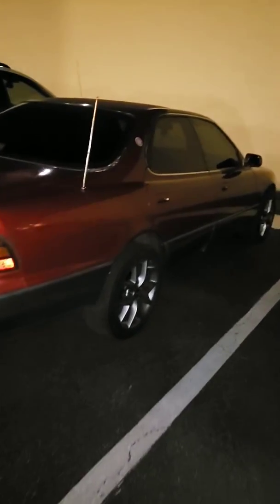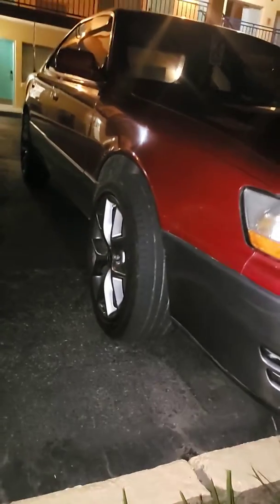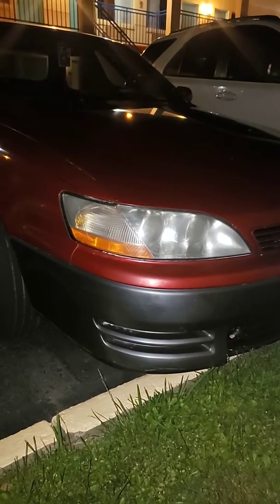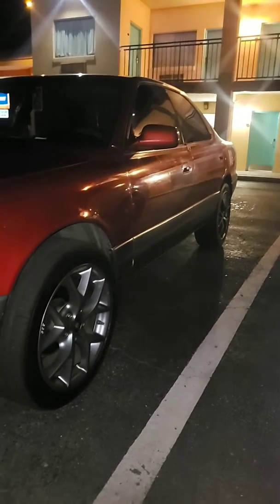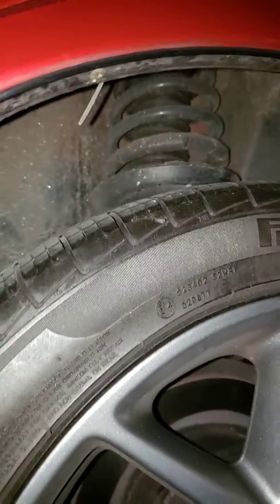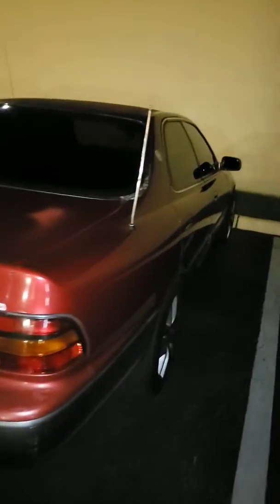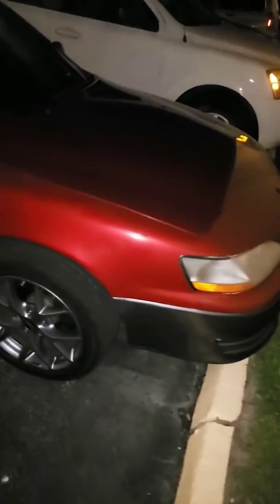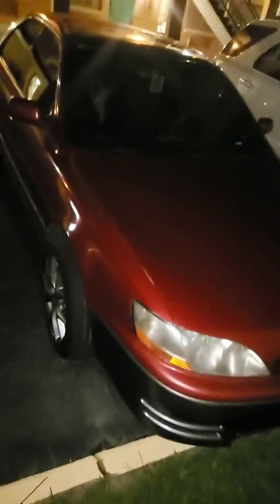Lexi all fixed up ALMOST